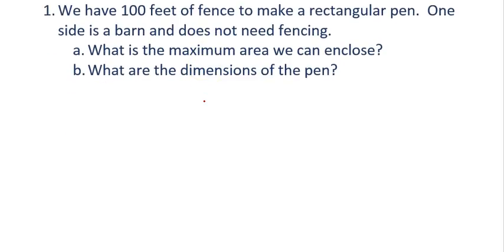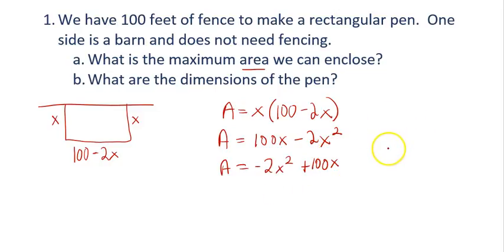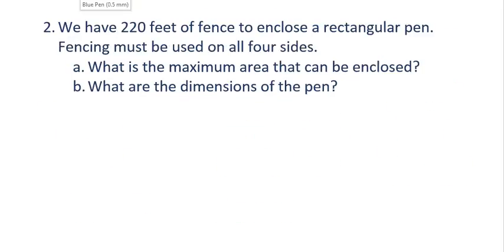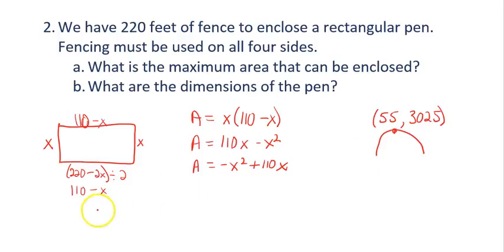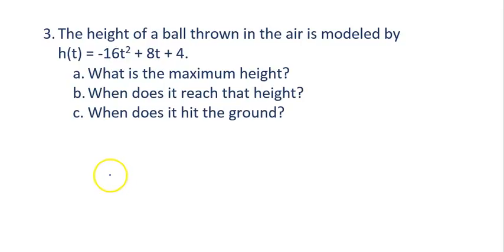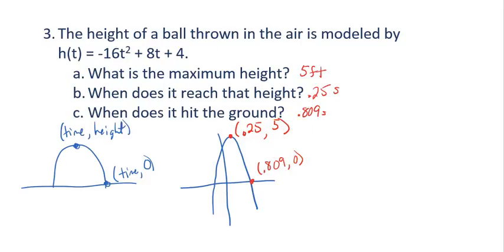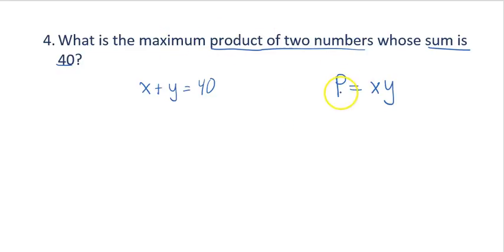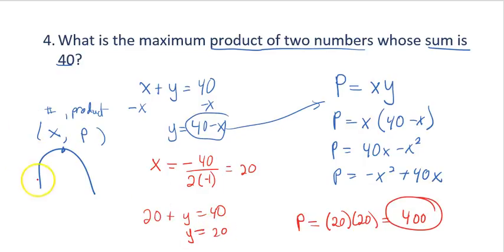Max & Min Word Problems